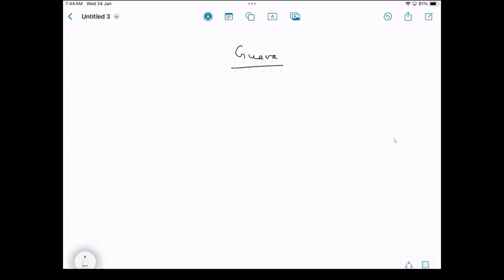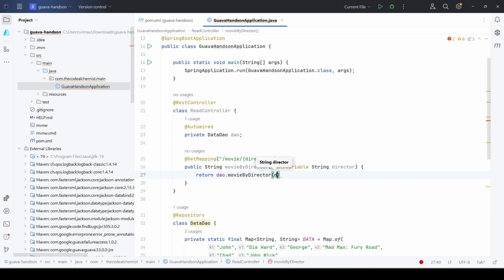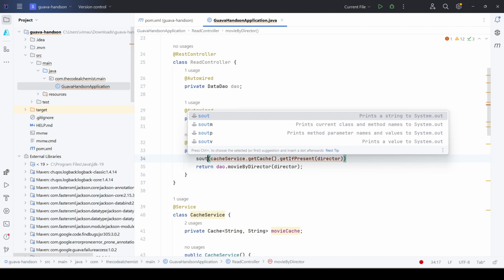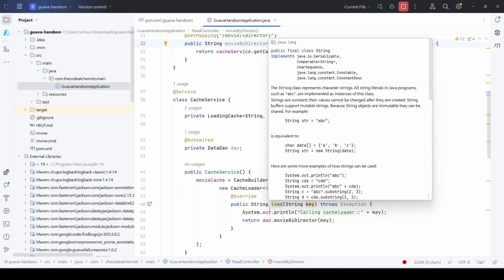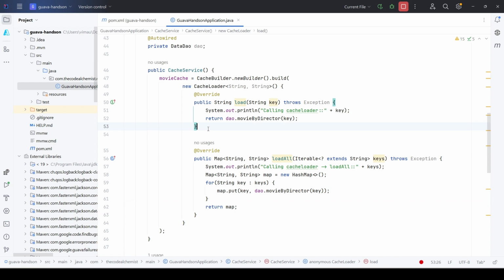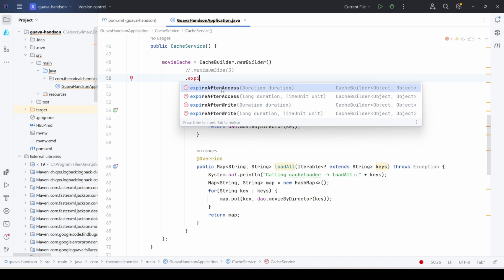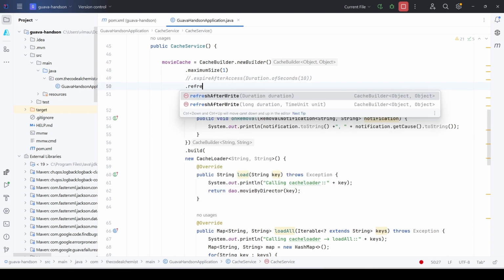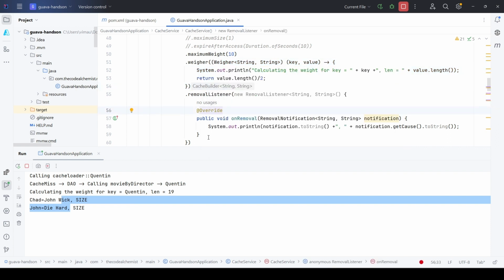Mastering Guava Cache with Java | Hands-on Deep Dive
- **Instantiation** We'll kick things off with a step-by-step guide on how to set up and instantiate your Guava cache. No more confusion – we've got you covered!

- **Eviction Policies Explored:** Discover the art of eviction policies and how they can fine-tune your cache performance. We'll explore different strategies to keep your cache optimized.

- **Pro-Level Listeners:** Learn how to implement and leverage listeners for dynamic cache management and real-time updates.

Understanding the ins and outs of Guava cache is a game-changer for optimizing your applications.

💡 **Practical Tips and Tricks:** Along the way, we'll share practical tips and tricks that you can apply immediately, making your caching endeavors more effective and efficient.

Whether you're a seasoned developer or just starting out, this tutorial is designed to empower you with actionable insights into Caffeine cache. Follow along, ask questions, and let's level up your caching game together.

🔔 **Stay Updated:**
We're here to guide you on your coding journey.

Ready to master Guava cache like a pro? Hit play, grab your coding gear, and let's embark on this caching adventure together!

Happy caching! 🌐✨

00:00 Intro
00:20 What is Guava Cache
02:55 Guava Maven dependency
04:01 Code setup
08:50 Init Guava Cache
15:10 get..() | Manual Loading
15:53 Using LoadingCache
16:46 Testing LoadingCache | CacheLoader
19:47 Testing CacheLoader
20:39 getAll and loadAll
25:30 Eviction
26:15 Size based Eviction
28:01 Testing size based eviction
31:18 Time based Eviction
33:05 Testing time based eviction
34:36 Removal Listener
36:00 Testing Listener
38:31 Refresh and Invalidation
39:19 Weight based Eviction
42:33 Testing weight based eviction
45:29 Caffeine vs Guava Cache
45:50 Wrap Up